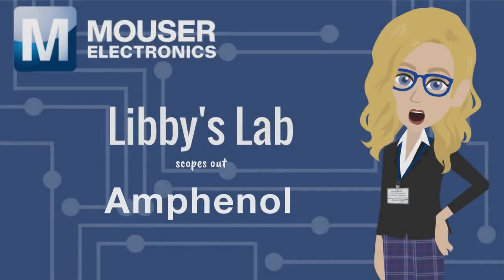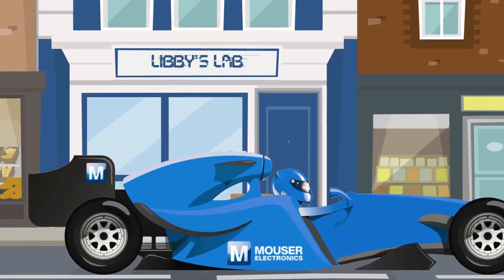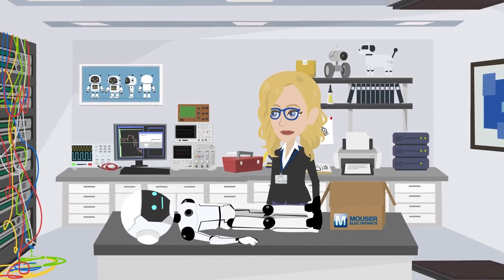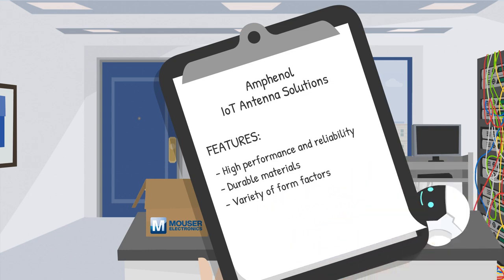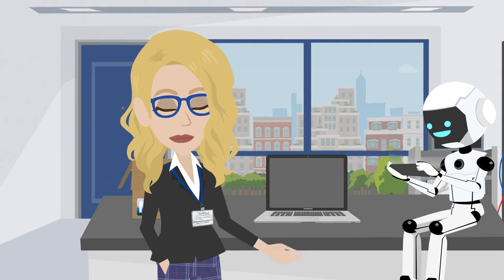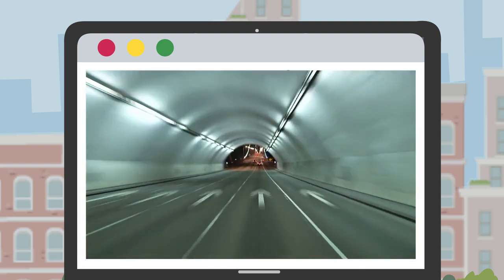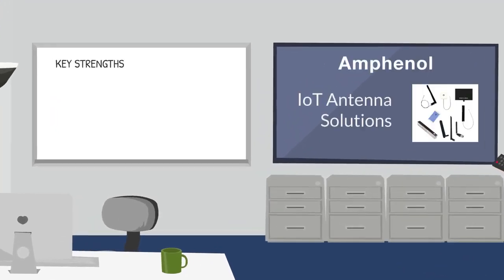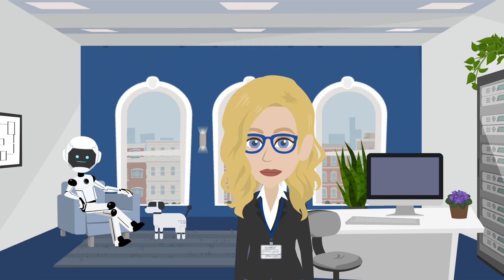Libby's Lab - Scopes out: Amphenol IoT Antennas | Mouser Electronics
Join Libby in her new series as she explores the latest products from Mouser.com! In this episode, Libby scopes Amphenol RF IoT antenna solutions to enhance wireless range. These versatile antennas, perfect for applications like IoT, automotive, and industrial systems, offer high performance and reliability. With options for both PCB and external antennas, they ensure strong connections and durability in harsh conditions. Discover how Amphenol RF antennas can boost your signal strength, whether in a smart factory, advanced driver assistance system, or even a robot. Perfect for 5G, LTE, and Bluetooth applications, these antennas are a powerful solution for any wireless communication need. Keep your circuits charged and your ideas sparking with Libby!